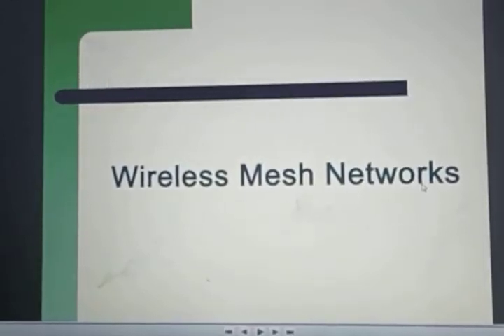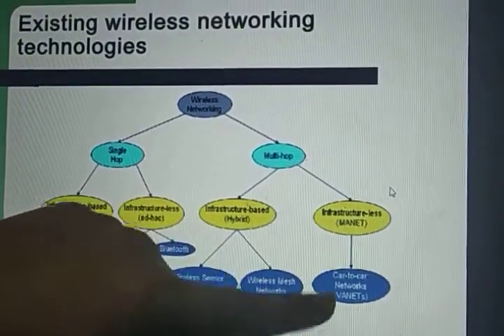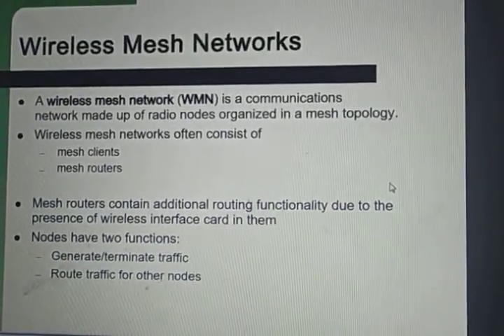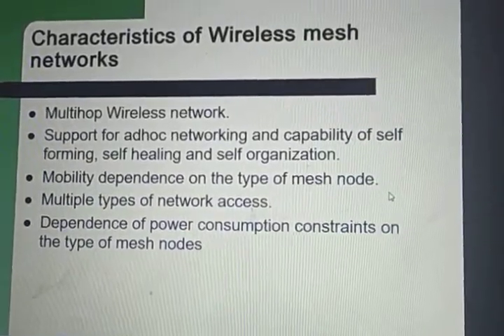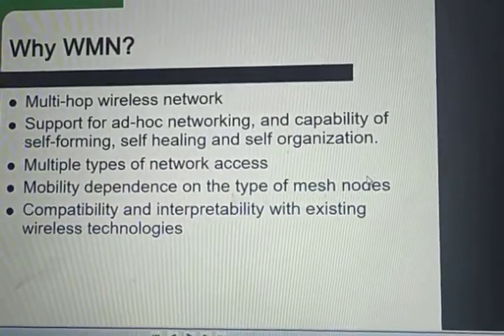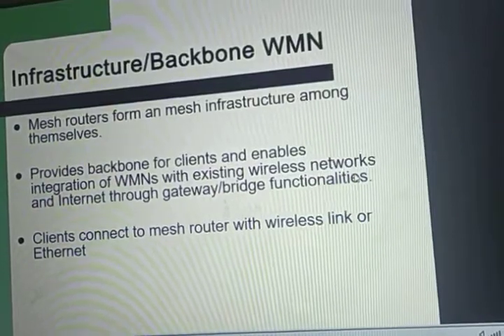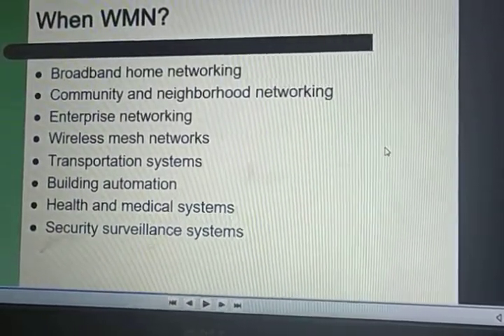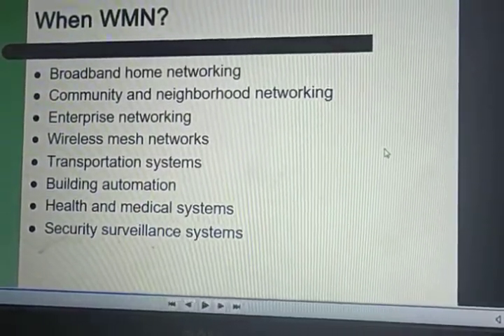Wireless Mesh Networks for BE Extc by Prof Neha Mahajan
WMN.. their characteristics, architecture technology and applications are explained in this video